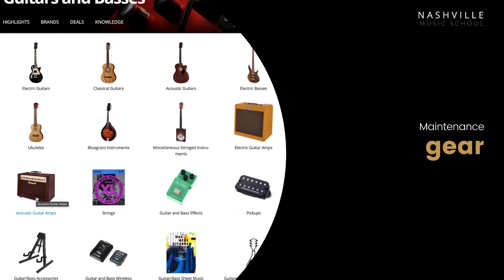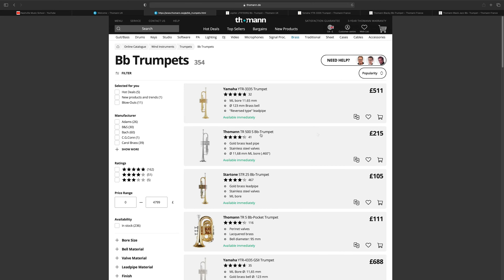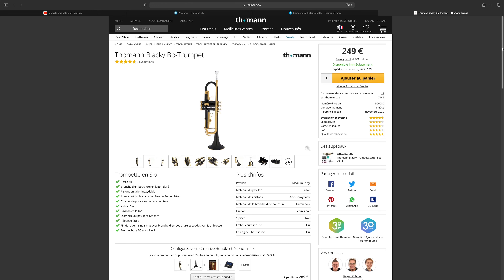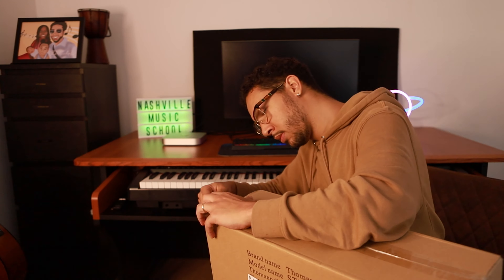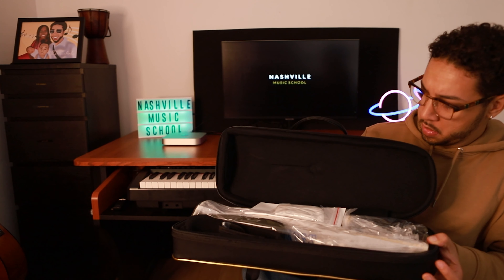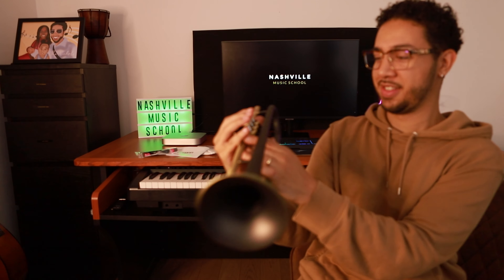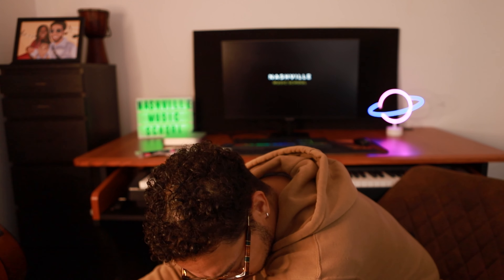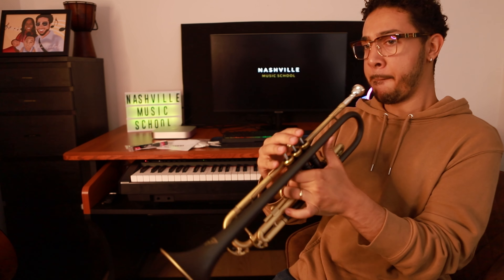Gear | How to Shop Online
I needed a new trumpet, so let's see how to buy one at a reputable online store! Thomann is a German-based music retailer that sells more than enough musical items you'll need. This is aimed at the EU residents, as if I was referring American online music retailers, I would suggest many different others that I grew up with.